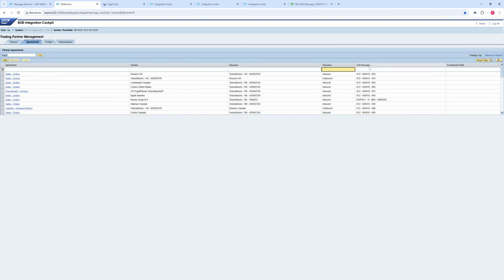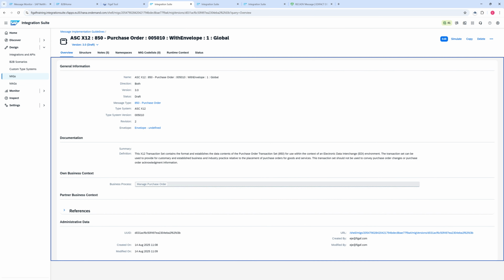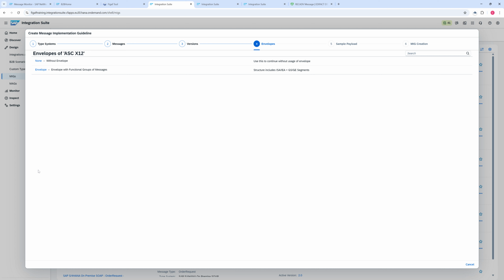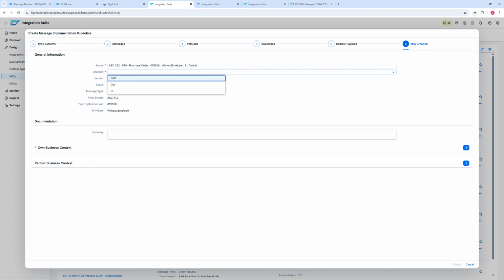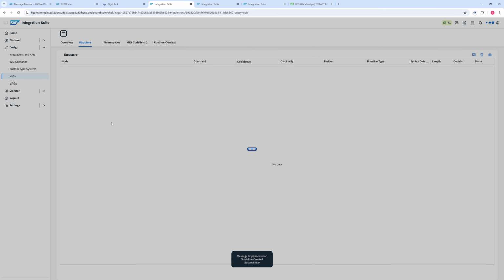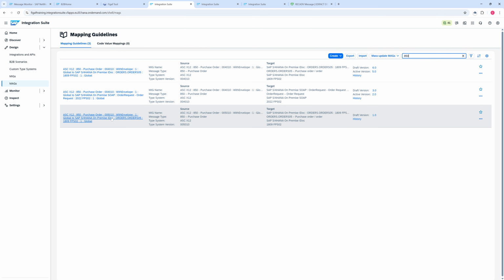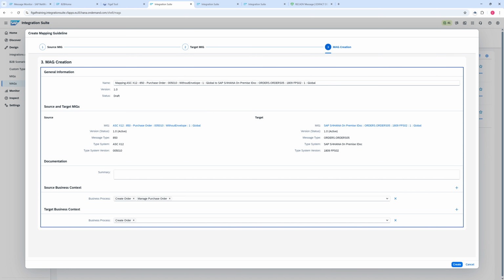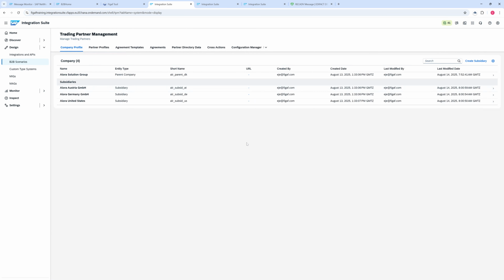B2B PI to CPI migration procedure prepare MIGs and MAGs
How to create MIGs and MAGS for SAP PI to B2B TPM migration